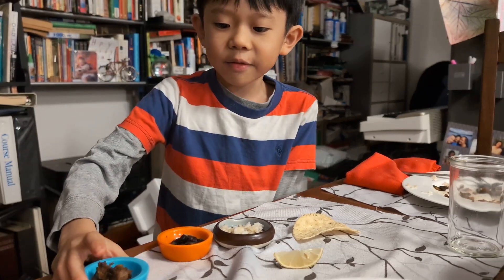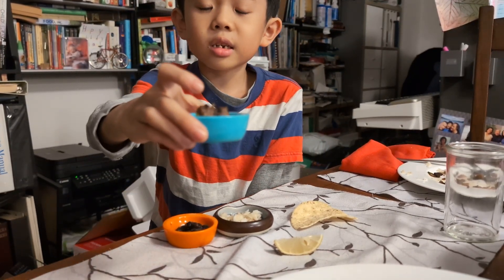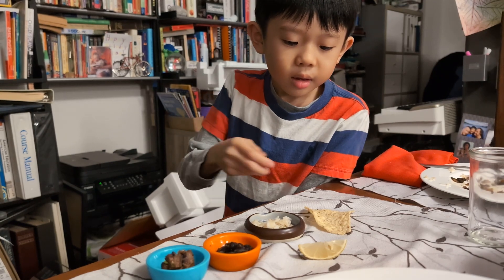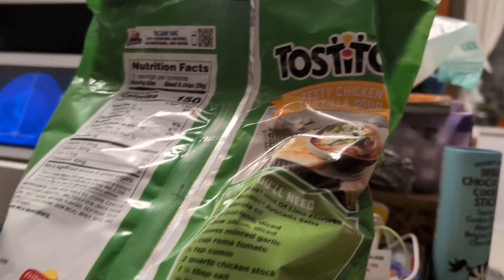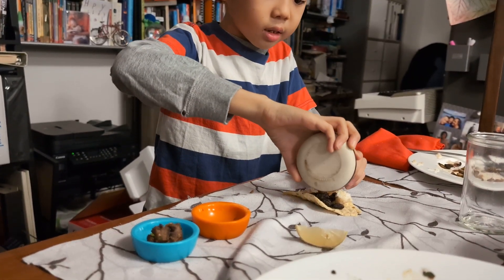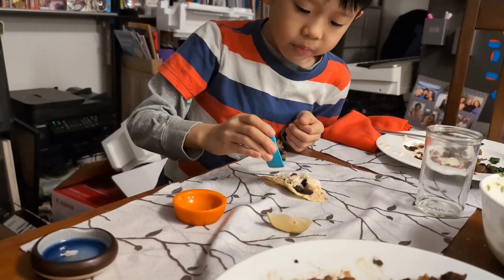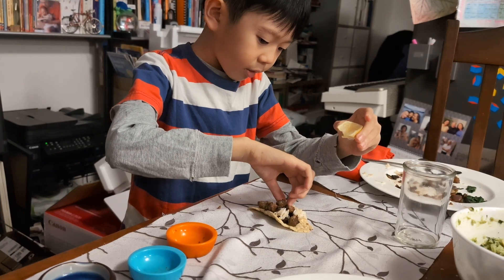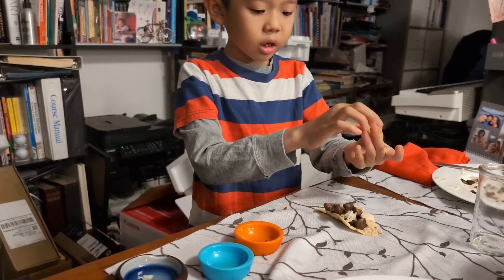Micah's Rendition of Steak Tostadas ;)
Micah insisted on making another tostadas video.  Last time, it was salmon and this time, STEAK! :)